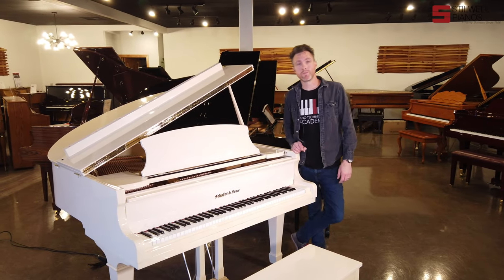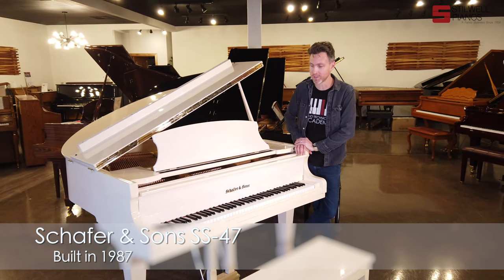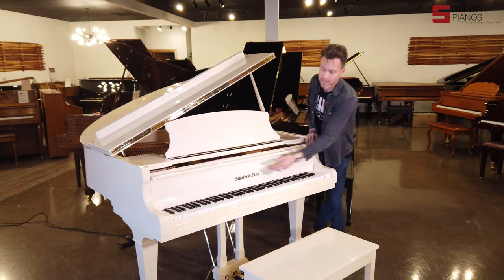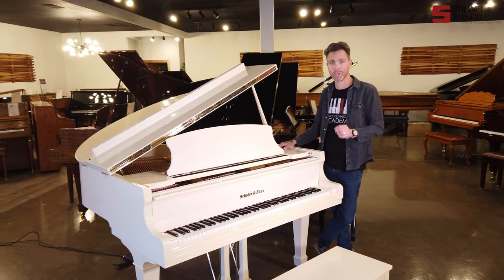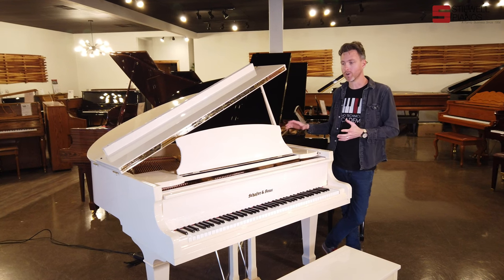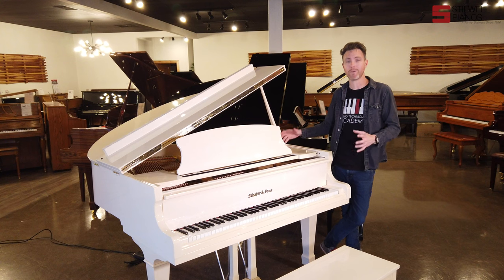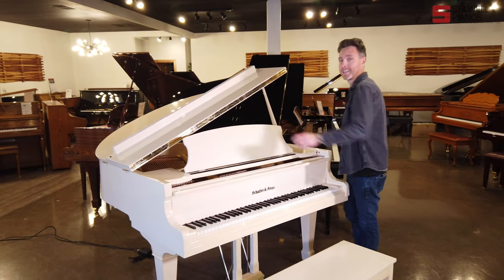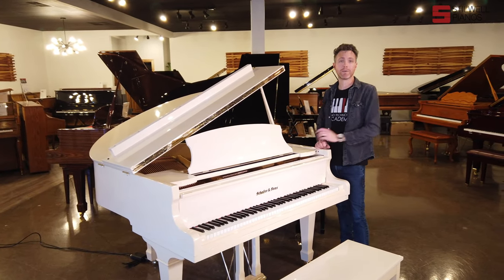Blues in the Closet - Oscar Pettiford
Performed by Nicole Pesce
Schafer & Sons SS-47 Built in 1987